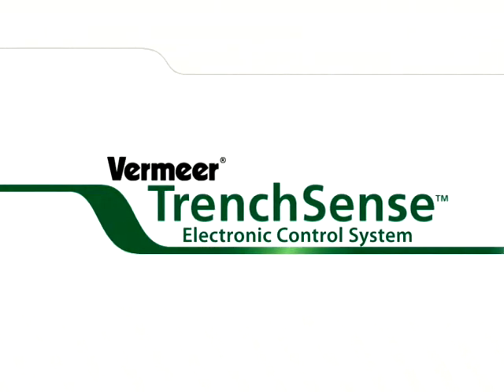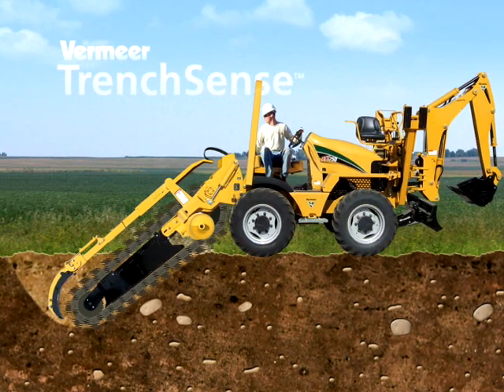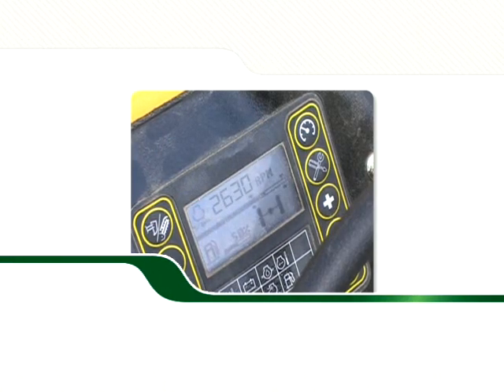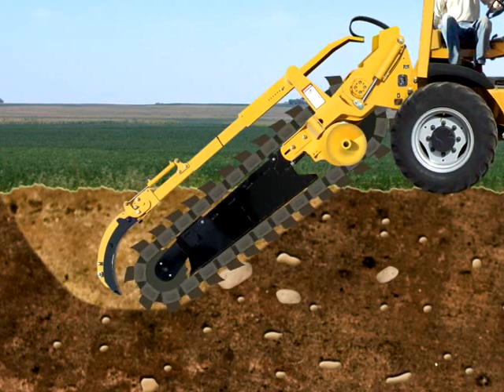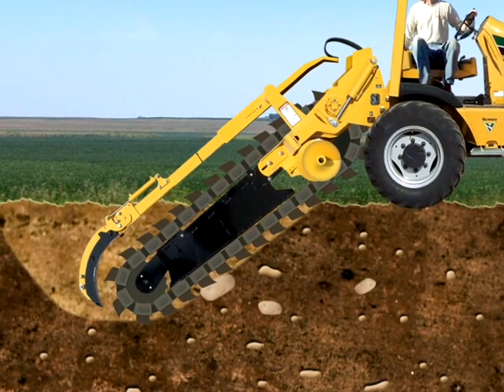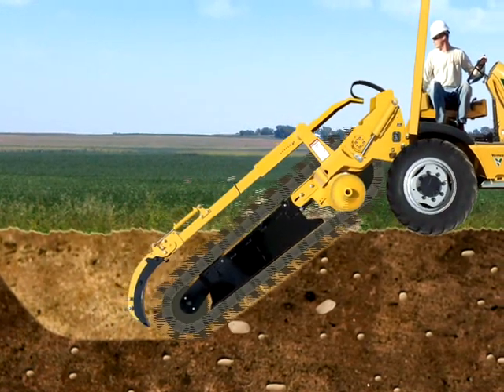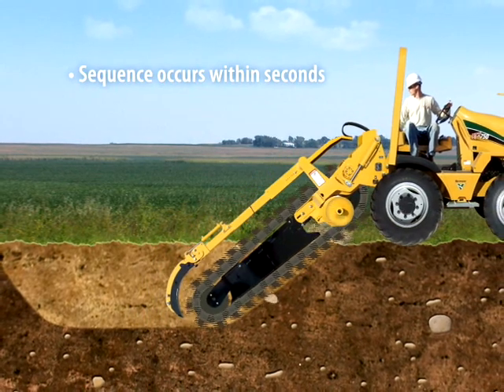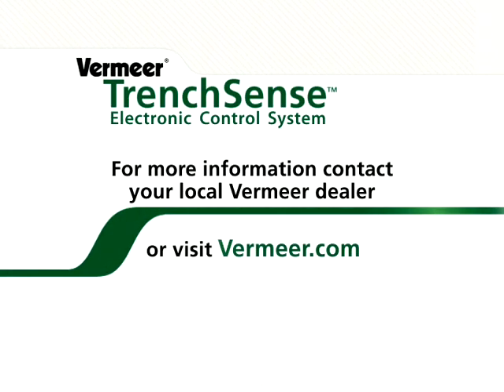TrenchSense Electronic Control System | Vermeer Underground Equipment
To boost productivity in difficult trenching conditions, Vermeer introduces the patent-pending TrenchSense™ electronic control system. Sometimes when a large rock is encountered, the trencher chain can stop, causing a sudden drop in engine speed. With many systems, such a drop in engine speed results in an engine stop. But with the TrenchSense system when a sudden drop in engine speed is sensed, the TrenchSense system immediately pauses forward AutoCreep and forward trencher-chain motion is stopped. The tractor backs up slightly, freeing the trencher chain from the face of the trench to allow the engine to regain the previously set engine speed.

TrenchSense is available on the RTX550, RTX750 and RTX1250 models. For the RTX1250, the TrenchSense control system is available on serial number models 1001 and above.